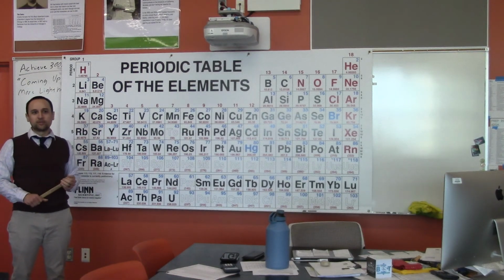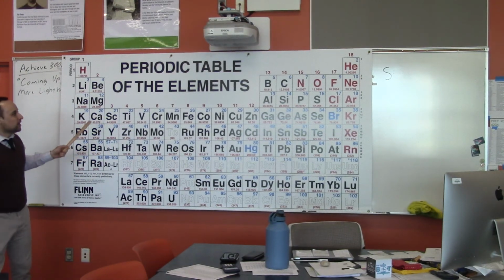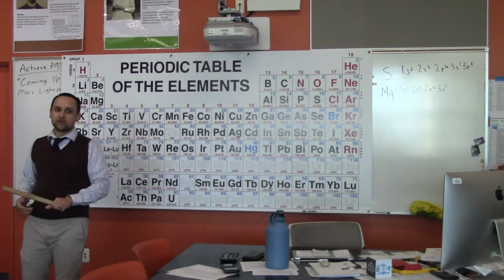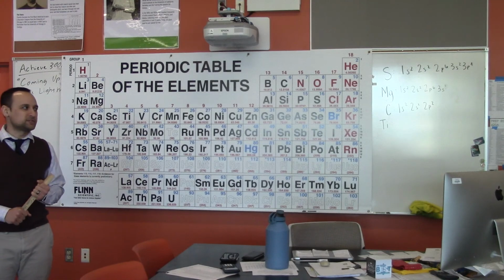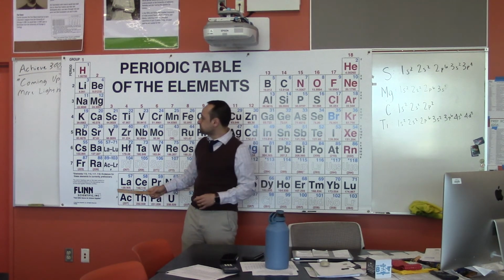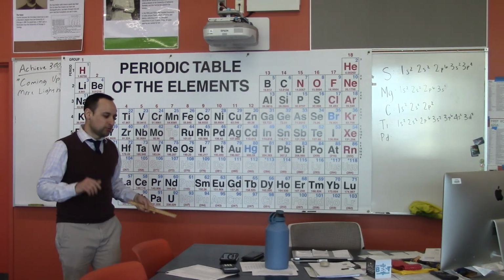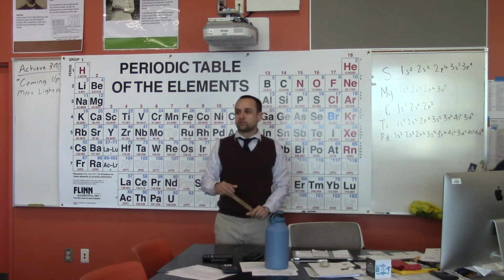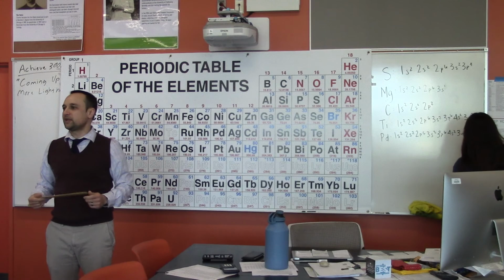Lecture: Atomic Theory, Part 5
This lecture discusses electron configurations for d-block elements.